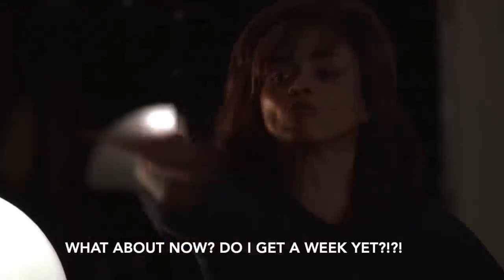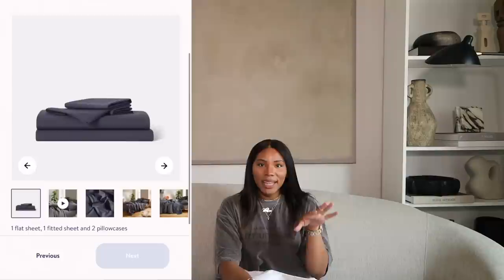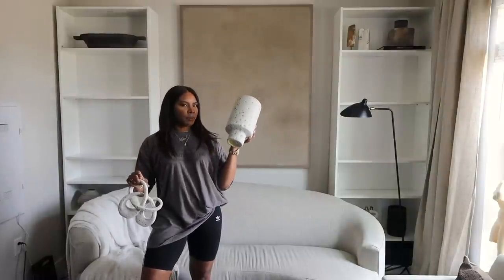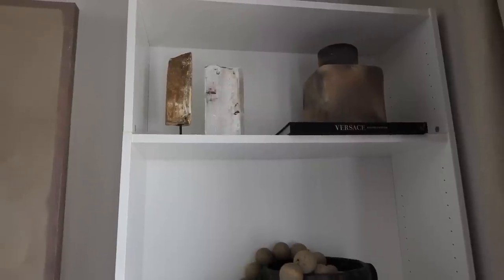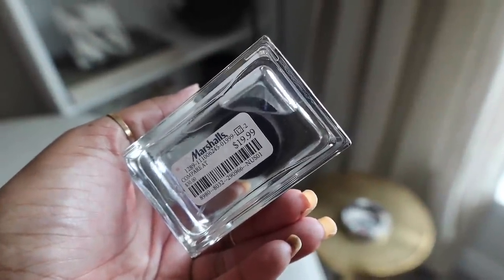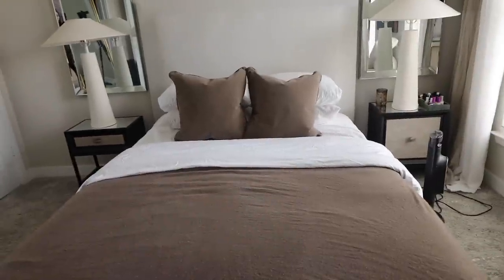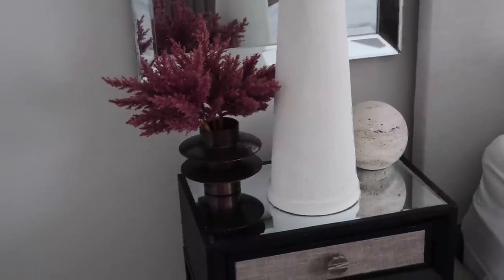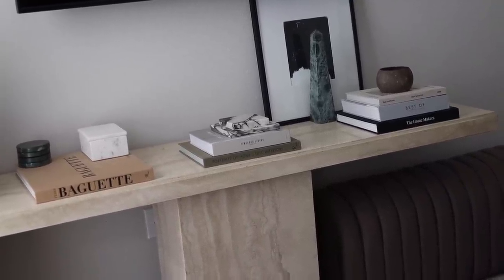HOME UPDATES! | ARRANGING MY BOOKCASES + SPRING/SUMMER REFRESH | SIGNED ANDREA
LET’S CONNECT!